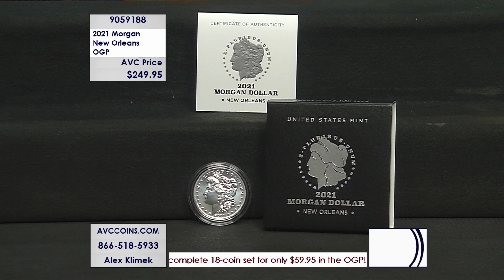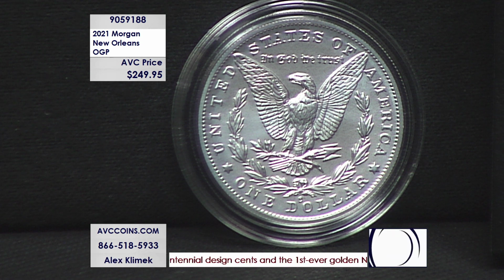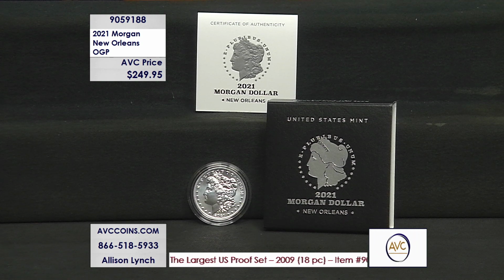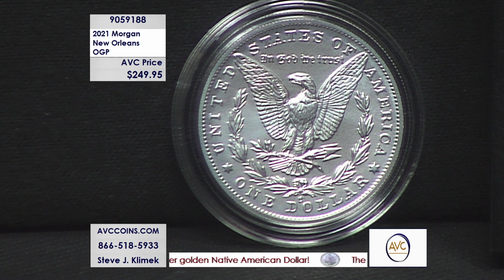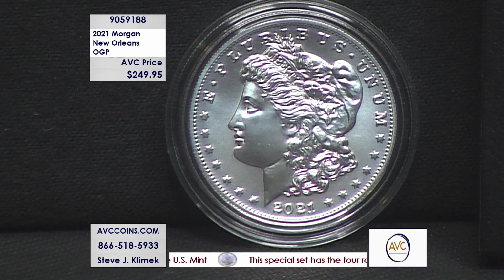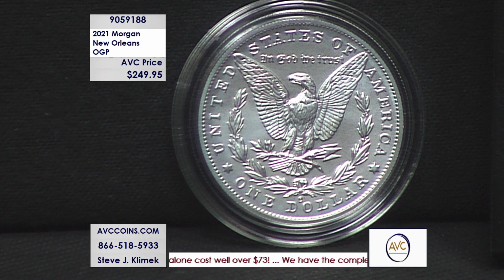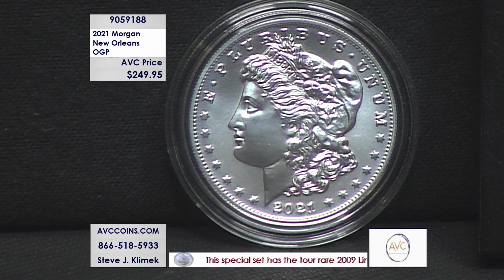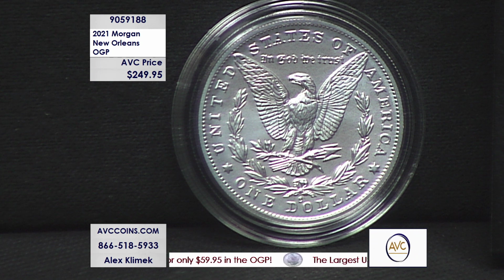2021 Morgan Dollar New Orleans in Original Government Packaging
2021 Morgan Dollar - New Orleans - OGP